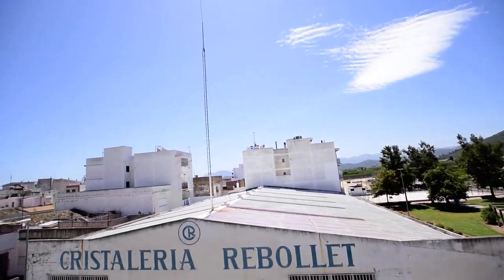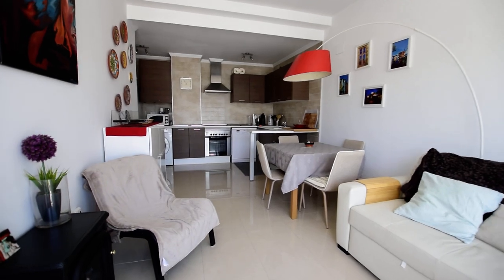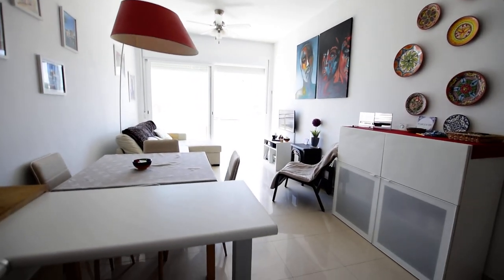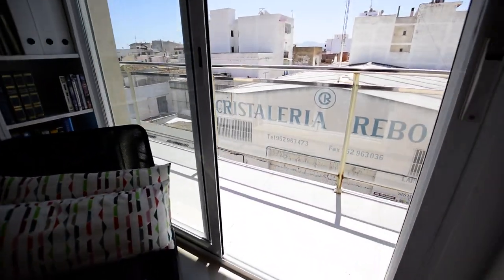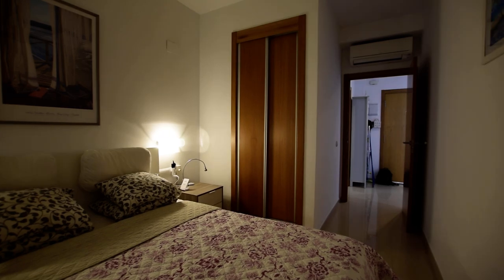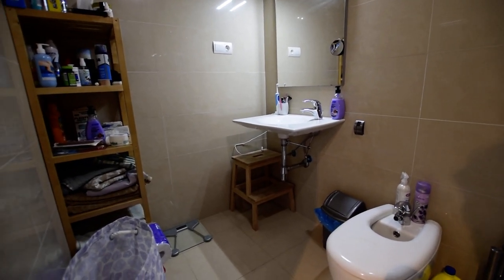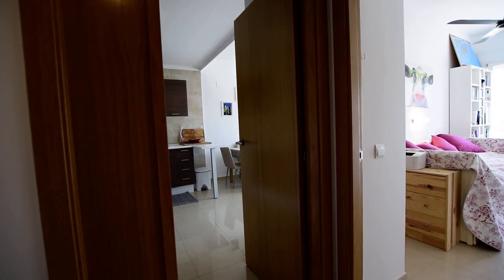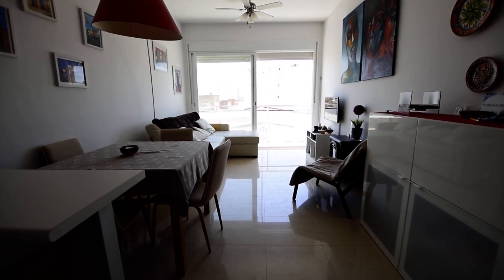95,000€ PENTHOUSE WITH LIFT ON THE 3RD FLOOR, GARAGE, STORE, ROOF TERRACE EXCELLENT LOCATION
Stunning penthouse apartment in Oliva, with garage, private sunny balcony, store room and a massive communal roof terrace. Within walking distance to all the amenities of Oliva, shops, bars, restaurants and 2km to the amazing blue flag sandy beaches. Viewing recommended.

The approach to the apartment has a clean communal entrance with a video intercom, a ramp for wheelchair users and a lift to the 3rd floor.

The garage access is also a key controlled system making it very secure.

Reception hall with lighting, video intercom, door to Bedrooms 1, 2, bathroom and open l=plan lounge kitchen dining room.

Kitchen area with a range of base and wall units, space and plumbing for washing machine, space and plumbing for dishwasher, fitted oven, hob and extractor over, space for upright fridge freezer, ceiling spotlights, air condition unit.

Dining area with space for a table and chairs, breakfast bar and lighting.

Sitting room area with large patio doors leading to a private, very sunny balcony with open views towards the countryside.

Bedroom 1 is a lovely size main bedroom with built in double wardrobes, massive sliding patio doors leading to the private balcony, ceiling lighting and fan and air conditioning.

Bedroom 2 is another double bedroom with a built-in wardrobe, sliding patio doors to the private balcony, ceiling light and fan and air conditioning unit.

Family bathroom with a full-length bath and shower over, W.C, bidet, wash basin with wall mirror and lighting over and ceiling lighting.

Roof terrace is not accessible by wheelchair as there is a fight of stairs. However, the roof terrace is a wonderful place to entertain with sea, mountain, church and castle views. The store room is on the roof terrace making it a perfect place to store the sun loungers, table and chairs for entertaining.

Garage has an allocated parking space and the garage can only be accessed by people with the key, either from the outside or from the lift access.

The area is a nice and pleasant place to either live full time or for holidays. Everything in walking distance, the beach is 2km.